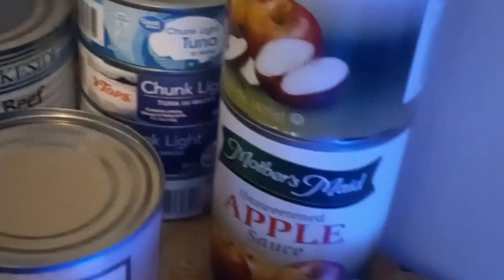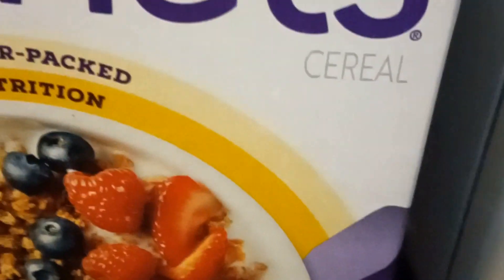Food Pantry July 2023 Eat like a Queen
This was my latest food pantry trip. Right now we are on an extremely tight budget and needed more food than our purchasing power at the moment. If you would like to help the channel: